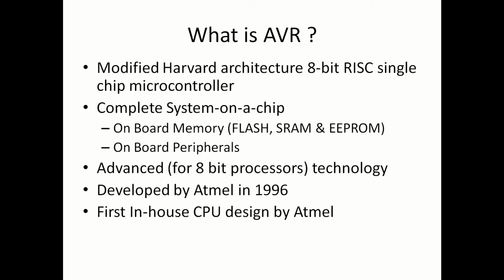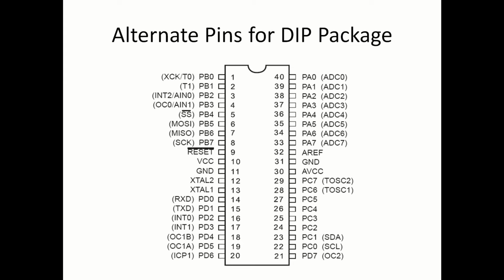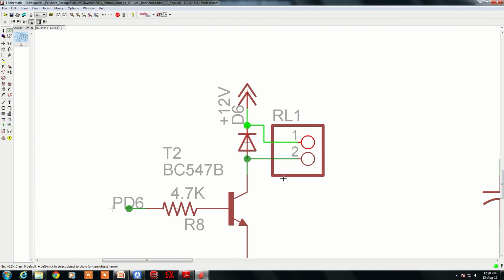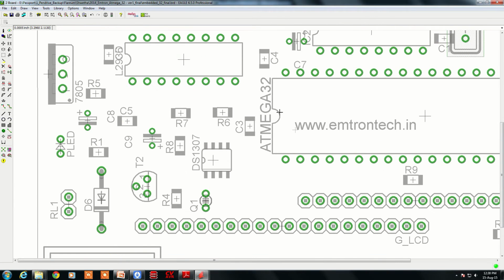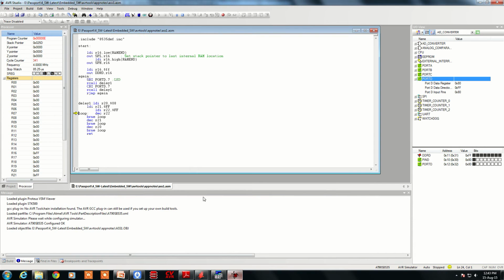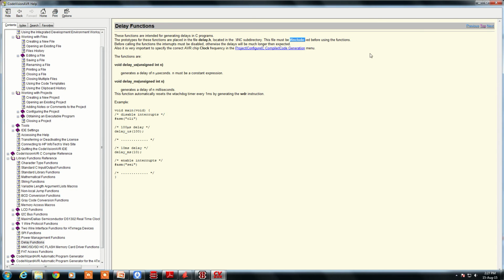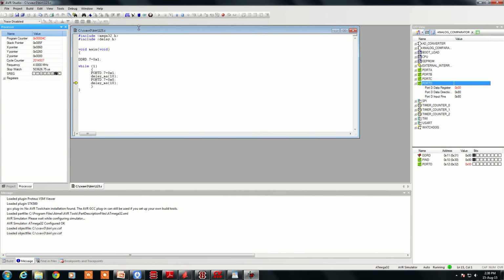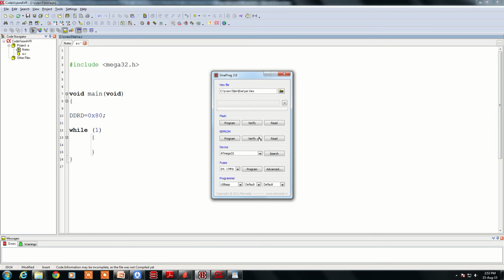Atmel AVR Microcontroller design, interfacing and Programming Part-1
This video is about Atmel Microcontrollers, design minimum system, Programming assembly language and "C" Language (Code Vision), simulation by AVR Studio-4 and Flash Progamming Sinaprog
Dr. Y S Rao